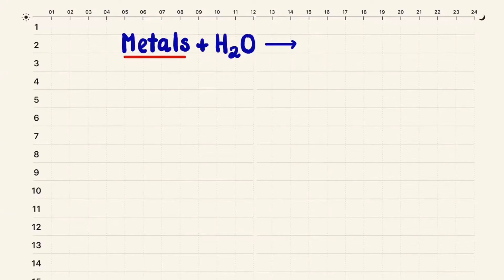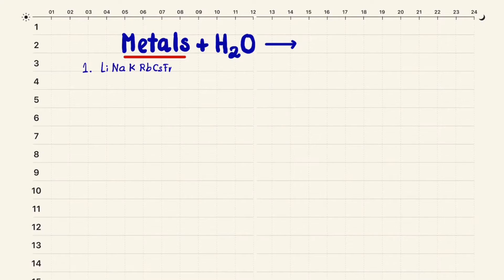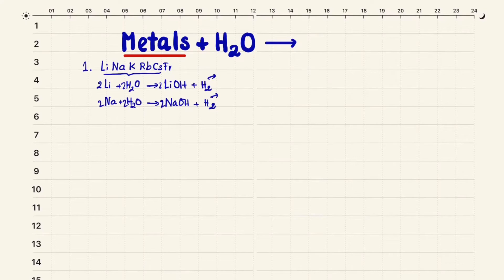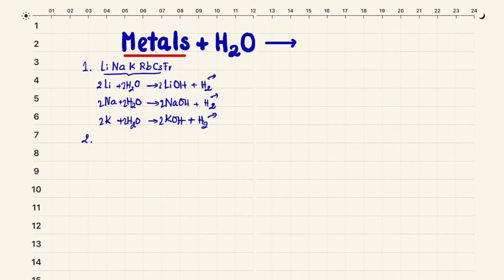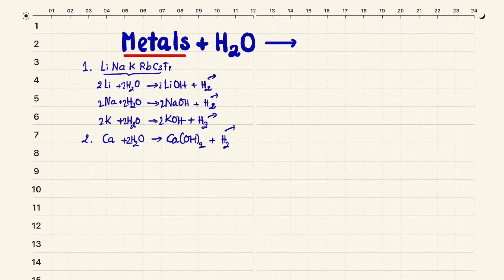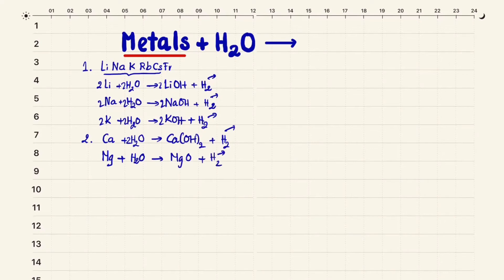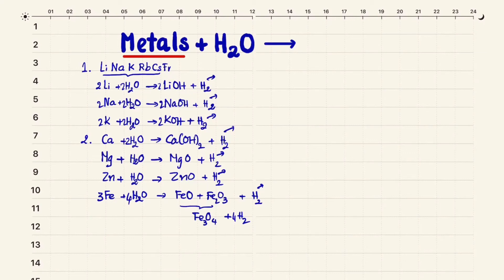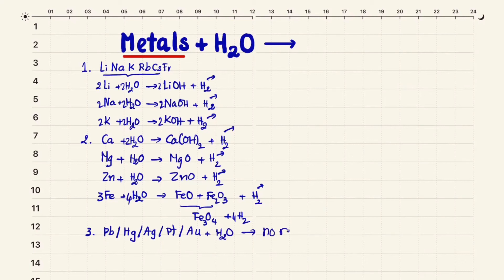Metals react with water || លោហៈប្រតិកម្មជាមួយទឹក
សូមស្វាគមន៍មកកាន់ឆានែលរបស់លោកគ្រូ ឡាង ចន្ទ្រា
Thank you for joining me to make a super exercise easy Chemistry Test!

If you are a new subscriber, I hope you enjoy the whole video. I would not want anyone to miss my upcoming chemistry videos.

You can also turn your notifications on to get notified as soon as new content.

Thank you again for watching and I hope that you look forward to seeing my new next video. New videos come out every day.
Chapters:
0:00 An Introduction to the greeting of Channel
1:07  I. Explains how to write metals reaction with water
3:07 II. Explain how to calculate and write chemical
After watching this video, you will be able to:
1. Calculate the strong monoacid correctly
2. Perform themselves for calculating the pH